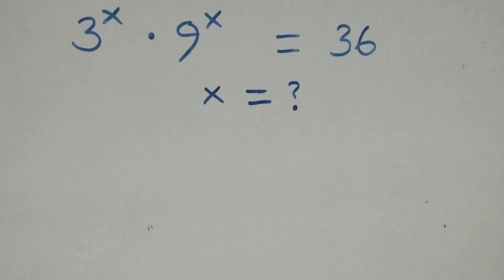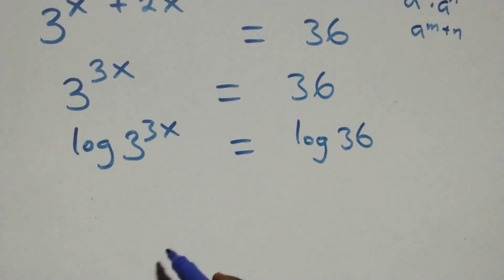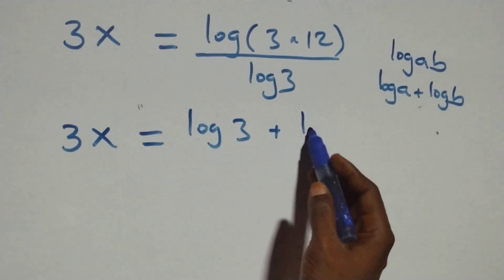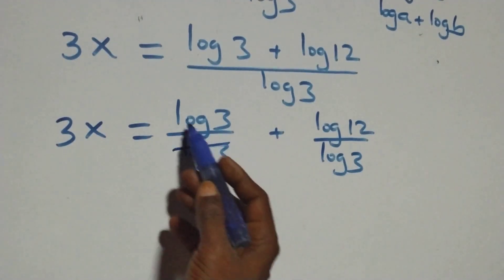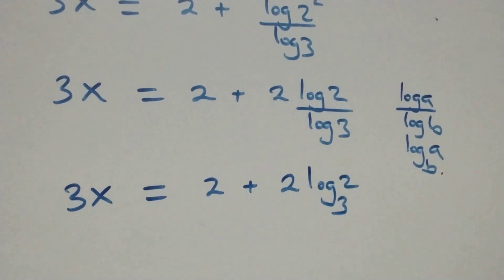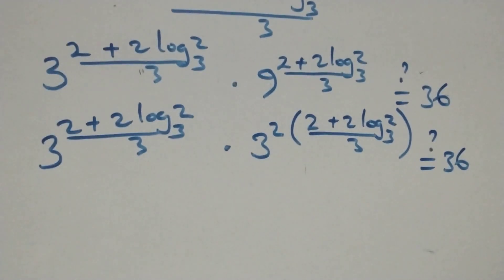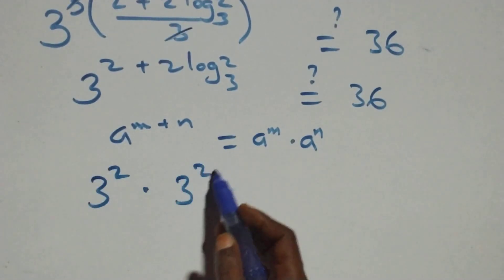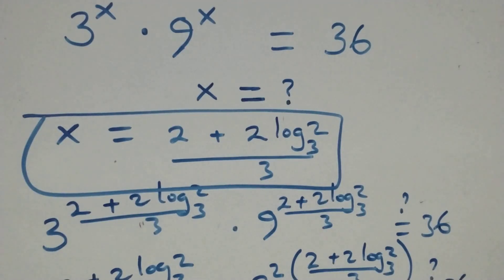Germany | Can you solve this problem? | Math Olympiad